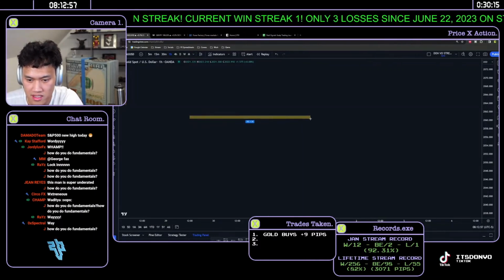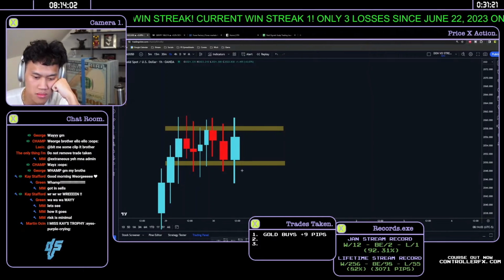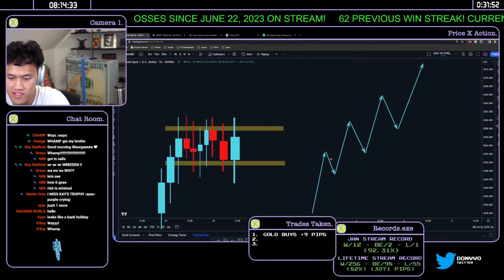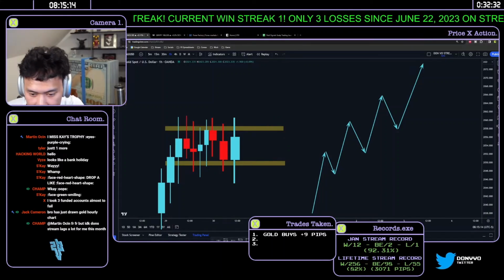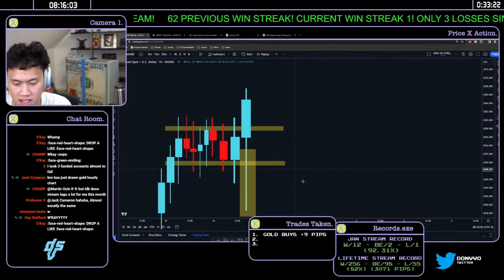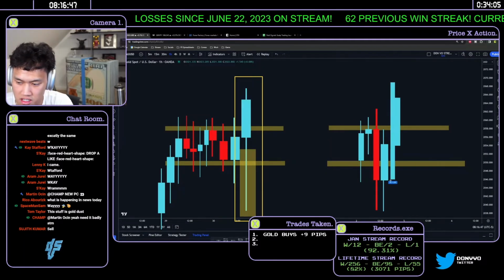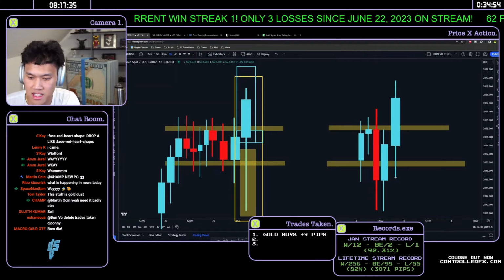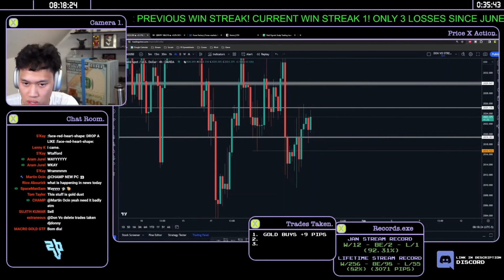How to identify liquidity (2024)